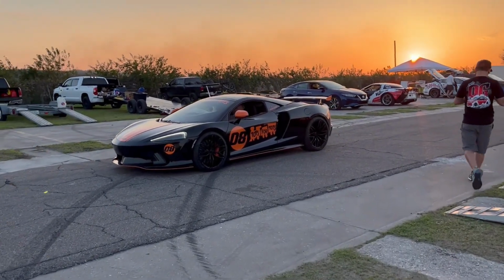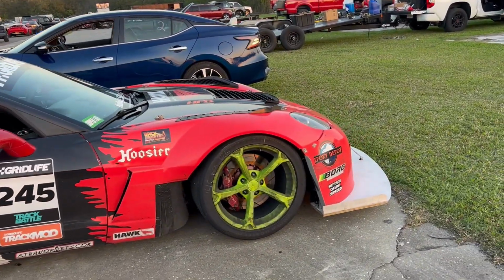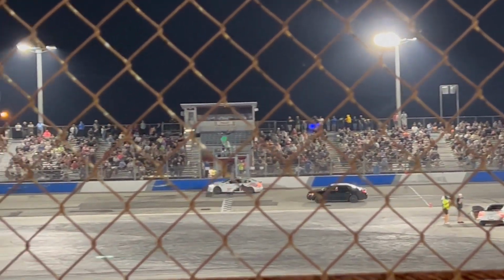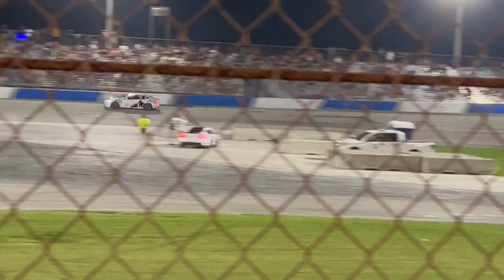Spectator Drags at the Freedom Factory December 10th, 2022, Part 2 Random Races & Behind the Scenes!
Went out to the Spectator Drags at the Freedom Factory hosted by @CleetusM with @EvoGuyOfficial and @boostedboiz and more! This event was Awesome. Part 2 is here now. Check out the @cleetus2mcfarland20 channel. Garrett Is now trying to make sure urban development does not take away the Freedom Factory. He needs everyone's help.